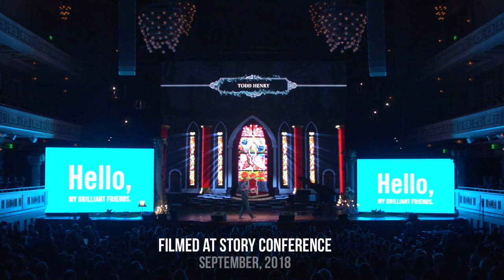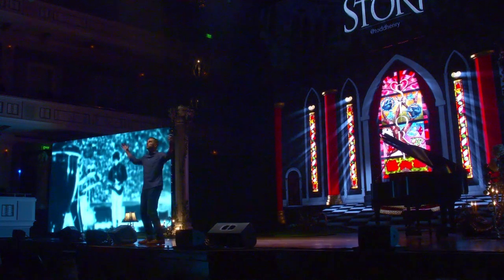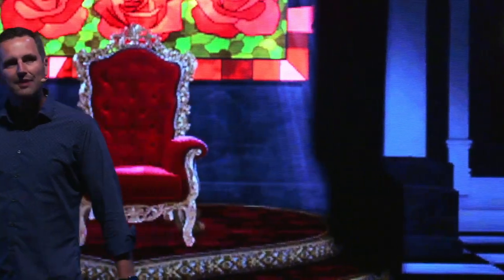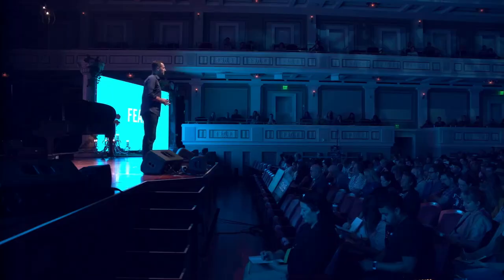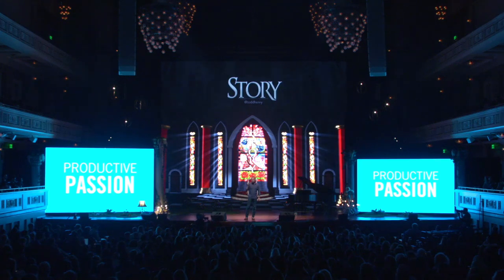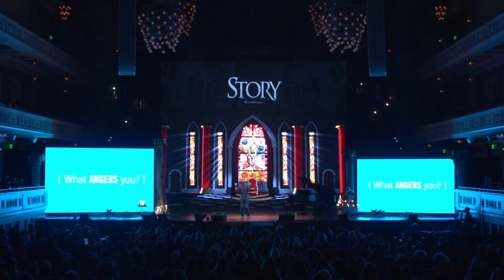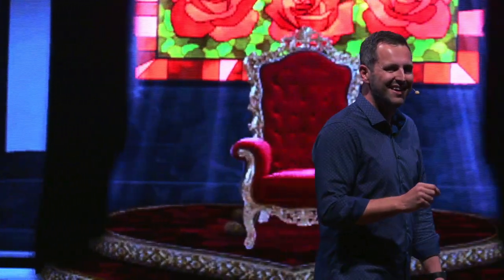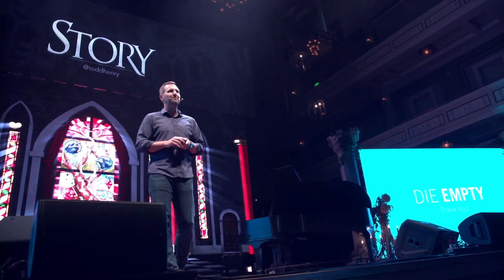Todd Henry at STORY 2018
Author Todd Henry (The Accidental Creative, Die Empty, Herding Tigers) discusses the pressures of creating-on-demand every day, and how to identify productive passion in your work. Filmed live at the STORY Conference in Nashville, TN.